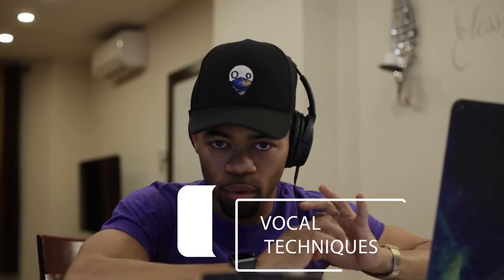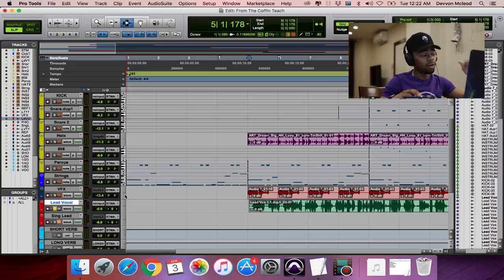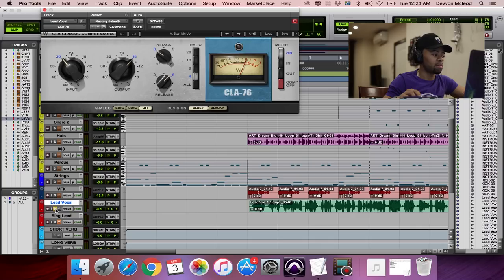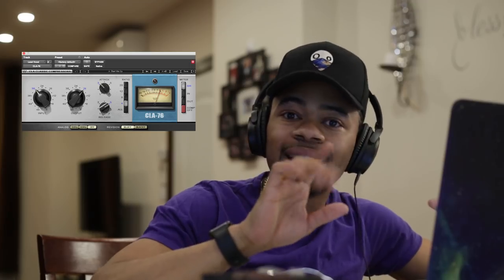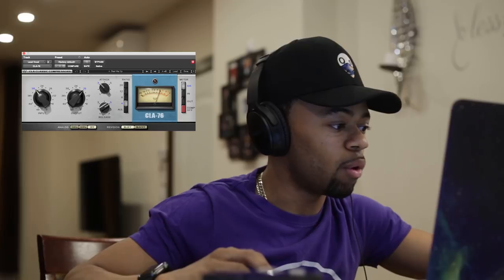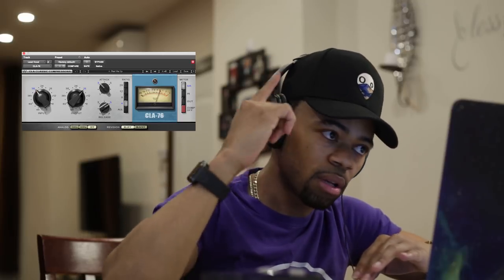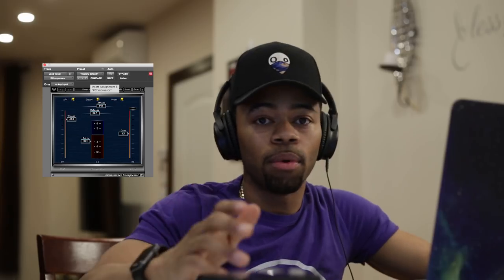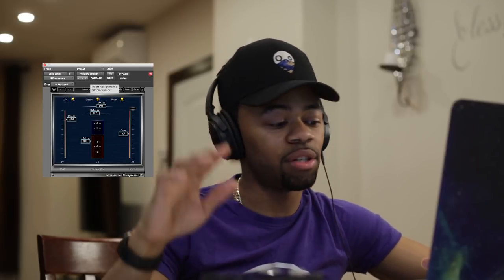Super Easy Steps On How To Compress Vocals # 2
A video on how to compress vocals in recording and mixing, in any DAW i.e Pro tools, Fl studio Ableton etc. from your bedroom.

▶PRESETS
➡️Help Me Devvon Studiorack Preset
▶ IMPORTANT TUTORIALS